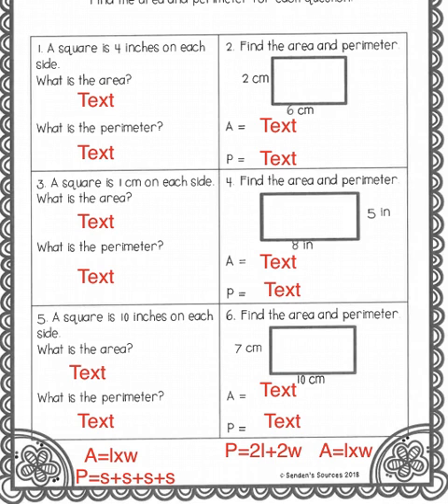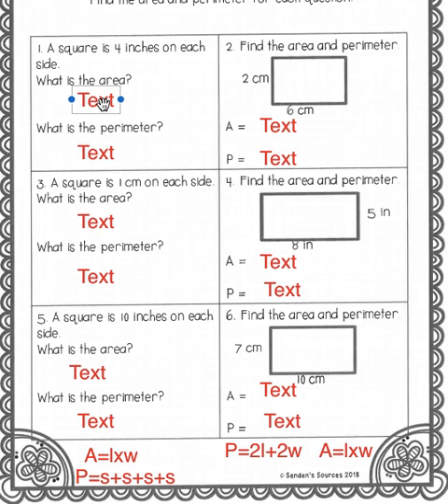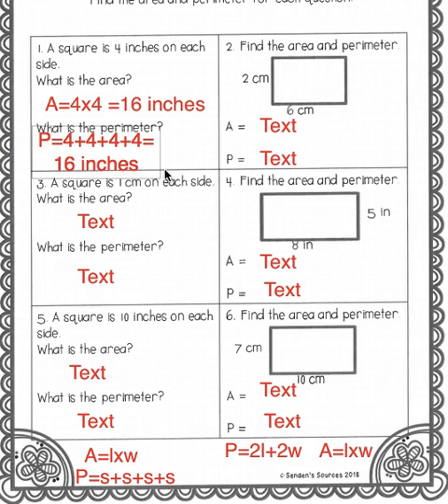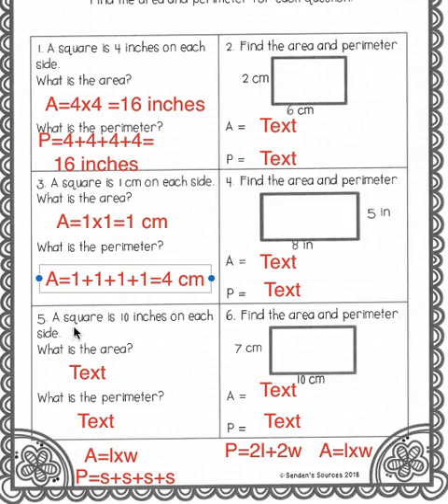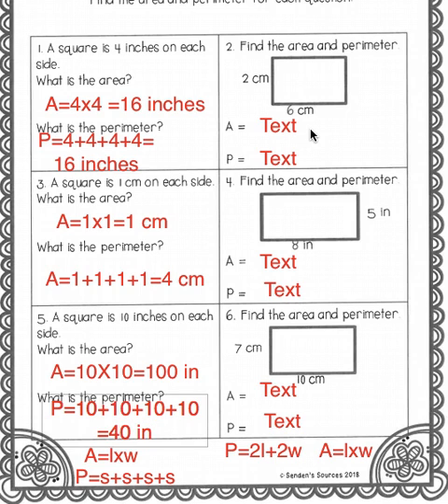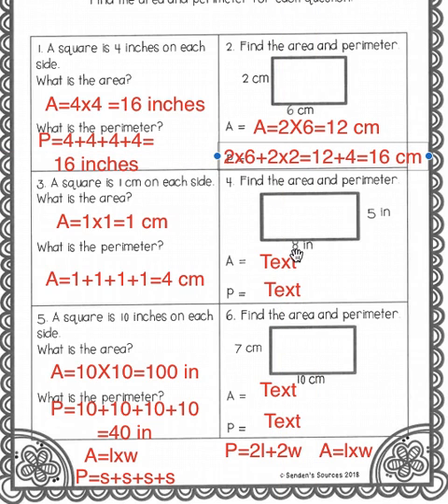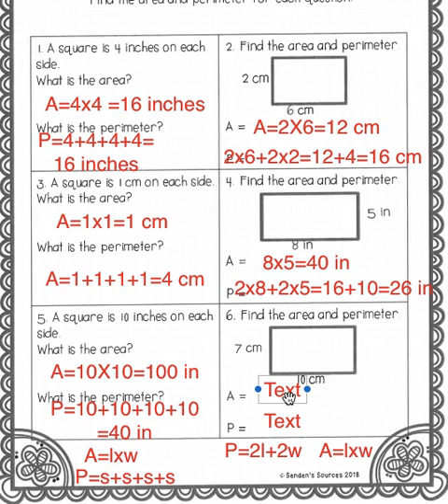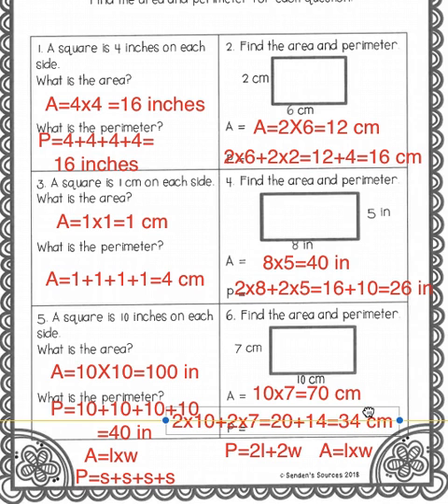Math Packet Pg 12